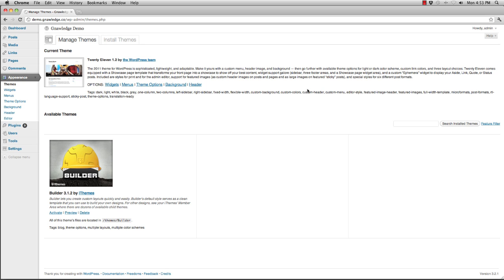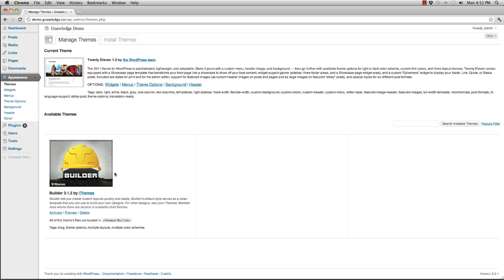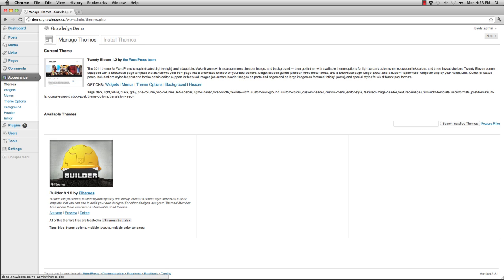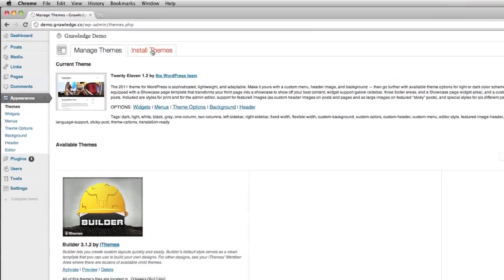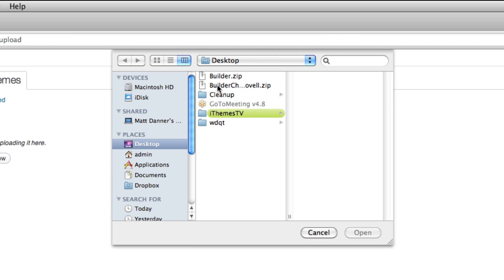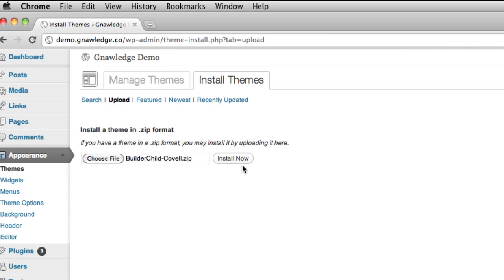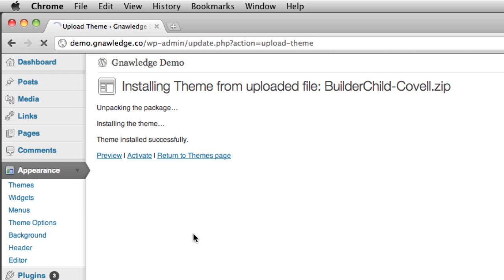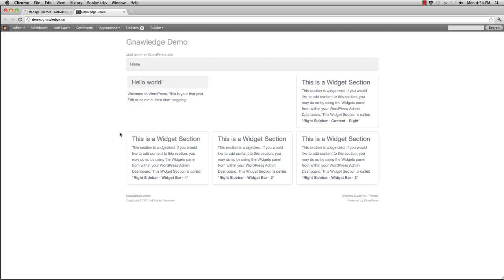Web Design Quicktips Episode 03: Installing Child Themes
In this week's episode of Quicktips Justin shows you how to install Builder Child themes into WordPress.